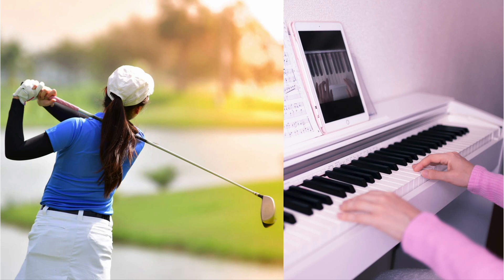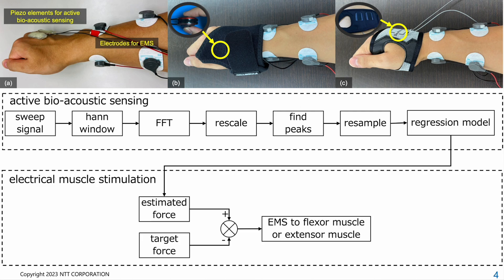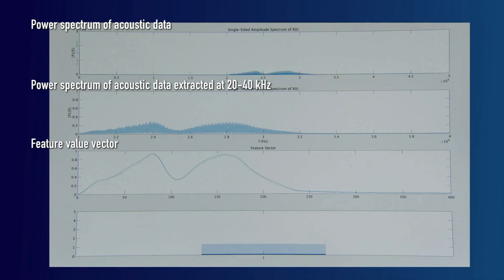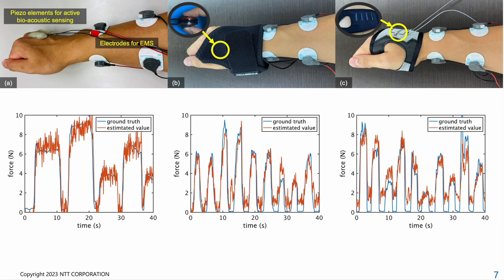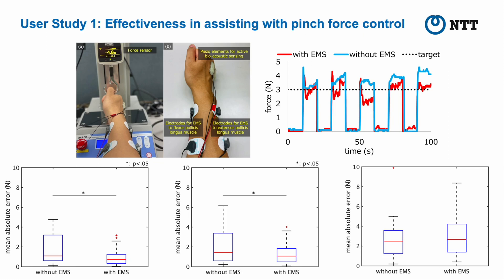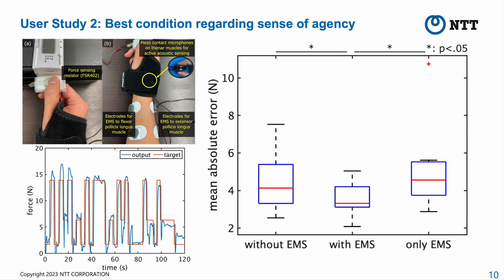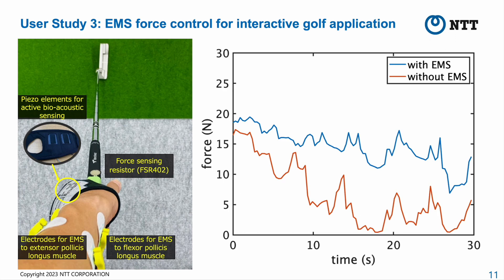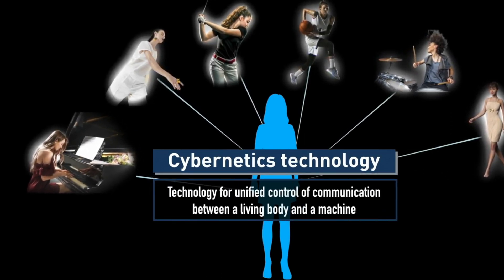Assisting with Fingertip Force Control by Active Bio-Acoustic Sensing and Electrical Muscle Stimu...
Arinobu Niijima, Yuki Kubo

Session: Touch & forces?

Fingertip force control plays an important role in learning motor skills. Exoskeleton gloves have been developed to assist with fingertip force control, but having the equipment on the fingers interferes with finger motion control and tactile sensation. Thus, we present a system for assisting with voluntary fingertip force control that does not require any devices to be worn on the fingers. In this study, we focused particularly on lateral pinch force, which is grip force achieved with the pad of the thumb and the lateral surface of the index finger to grasp objects. We use active bio-acoustic sensing to estimate voluntary pinch force with piezo elements attached to the back of the hand and electrical muscle stimulation (EMS) to the forearm to control involuntary pinch force in a closed-loop system. We developed three prototypes and conducted user studies to investigate whether our system can assist with pinch force control under several target forces, from weak to strong. Our user studies showed that the combination of active bio-acoustic sensing and EMS can assist users in maintaining the pinch force closer to the target force.